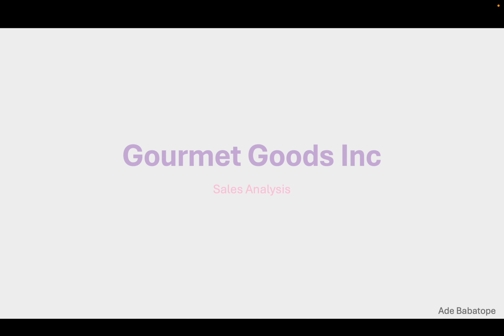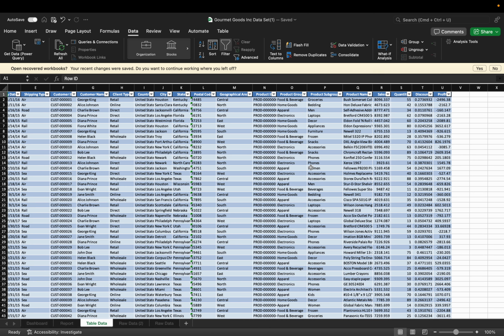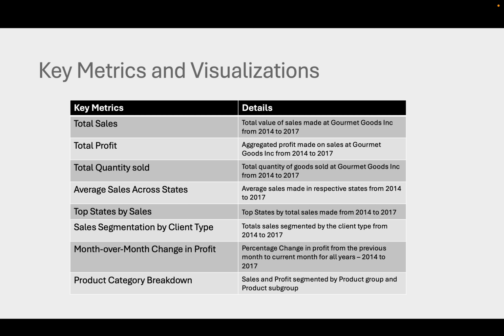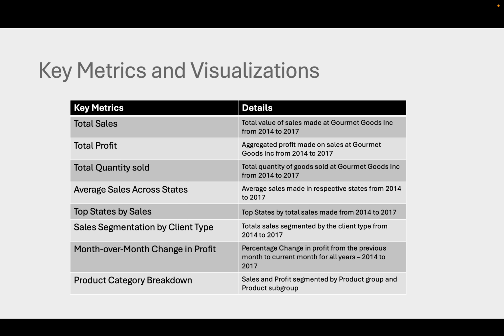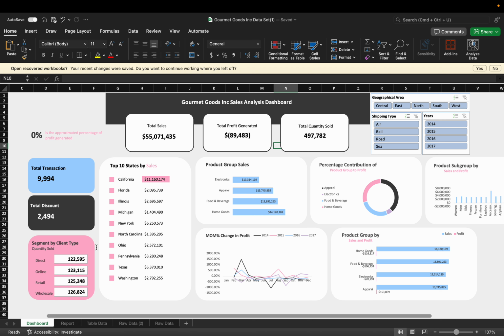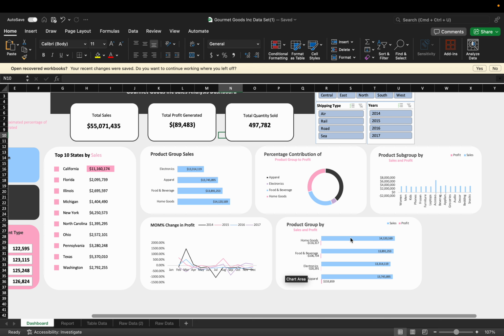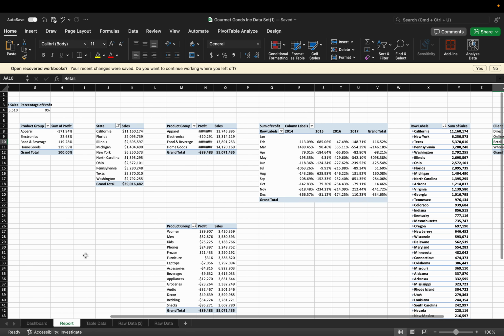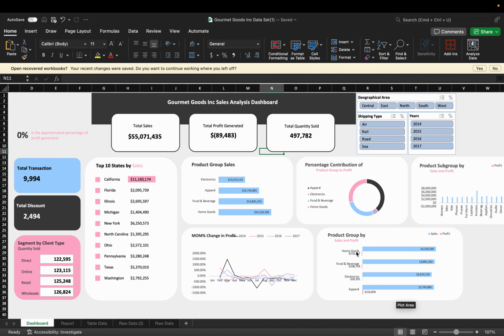Sales Analysis Dashboard Using Excel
Hi,
This marks the beginning of my journey to building in public.